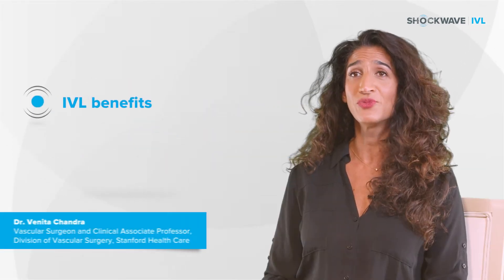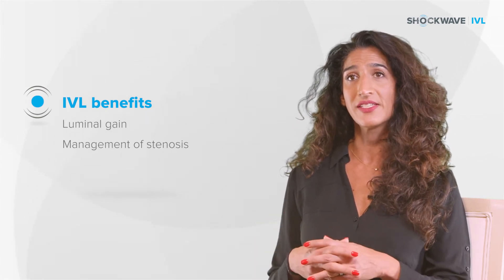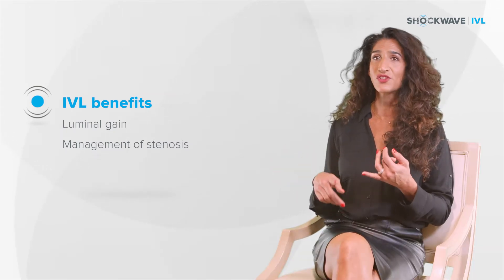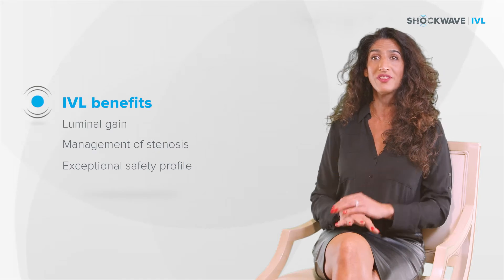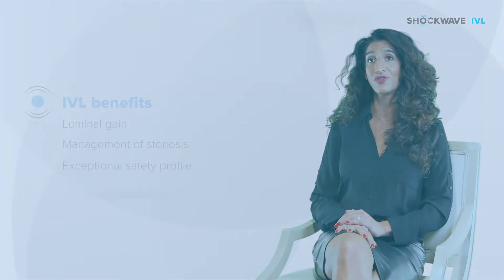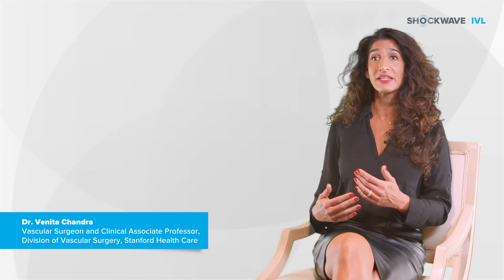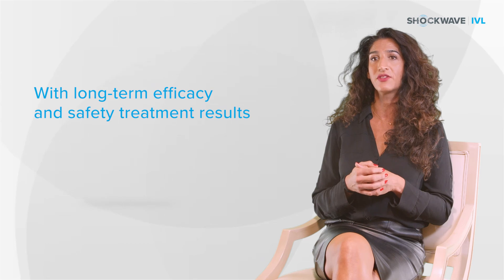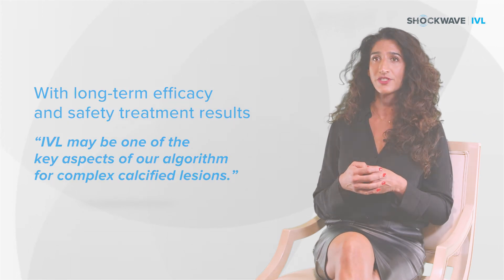Current Challenges & Future Opportunities for Difficult to Treat BTK Patients by Dr. Venita Chandra